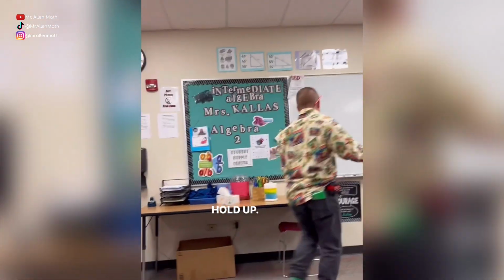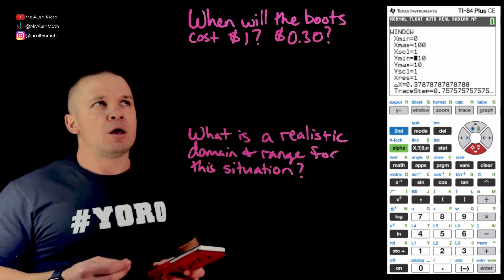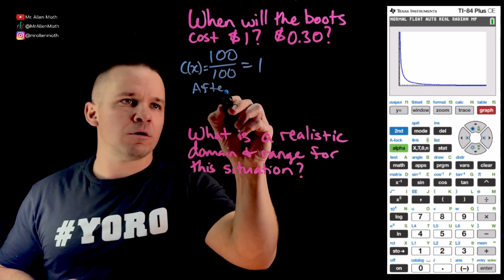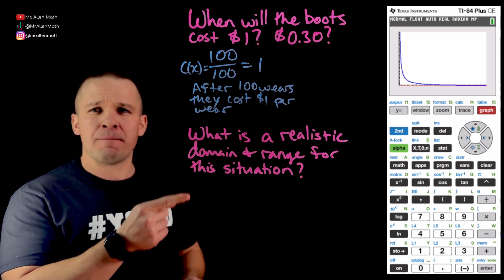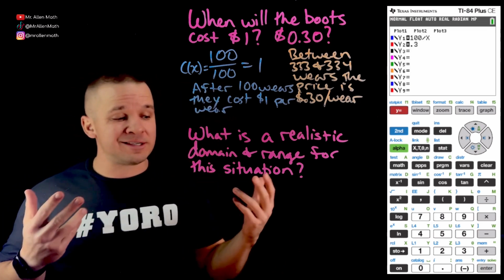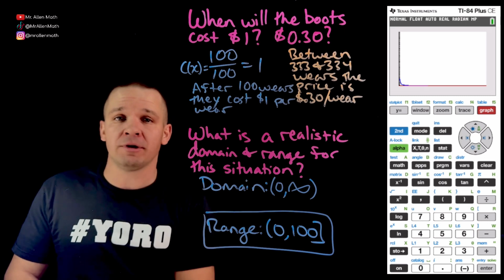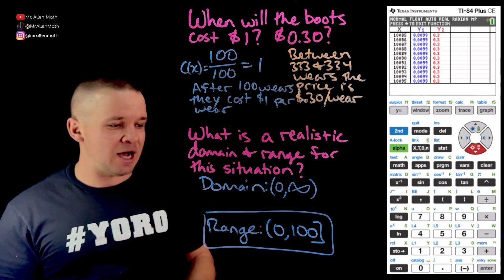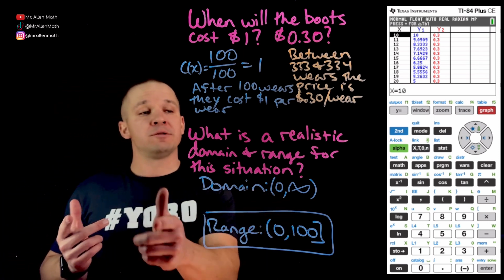Math in the Wild - Are the Green Timbs worth the $100?! We’ll use rational functions to math it up!